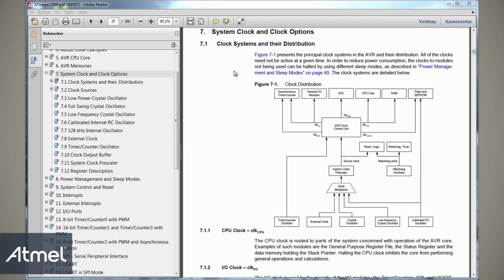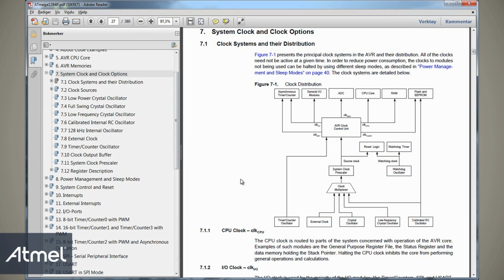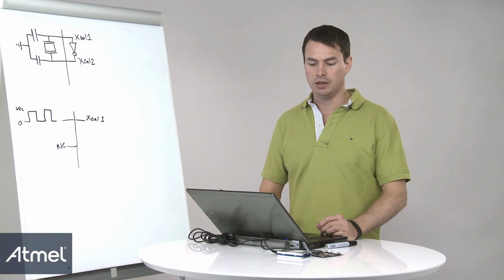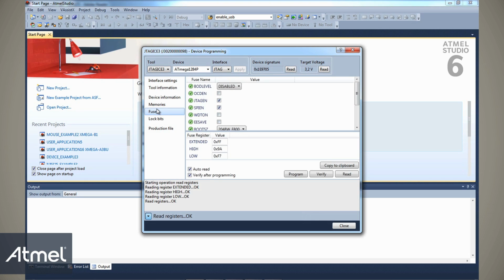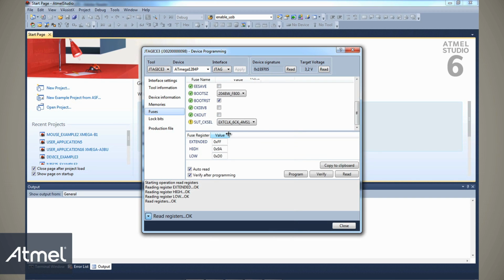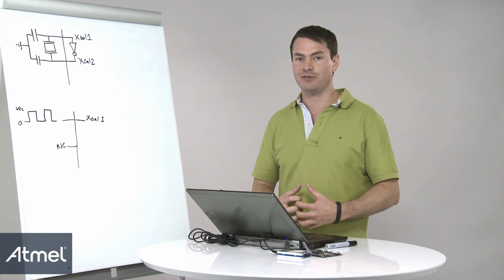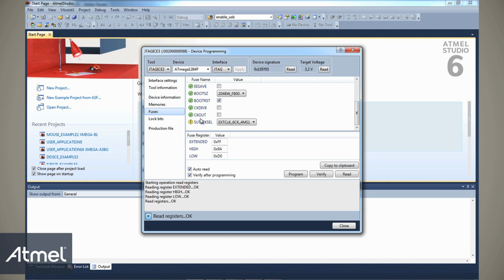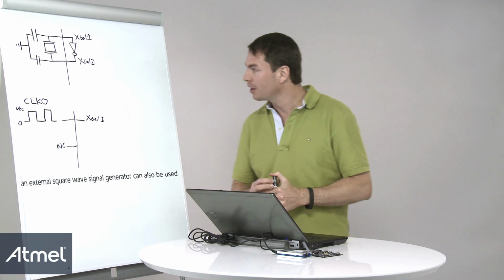Atmel: megaAVR Clock Sources and Potential Errors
A short tutorial on the importance of selecting the correct clock fuse settings on the megaAVR.